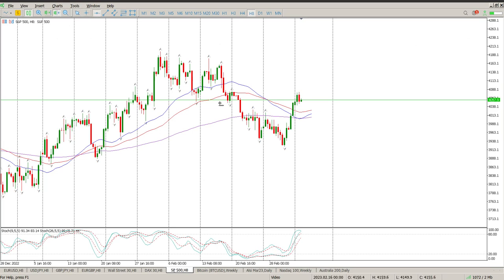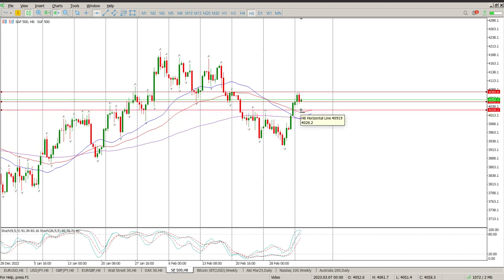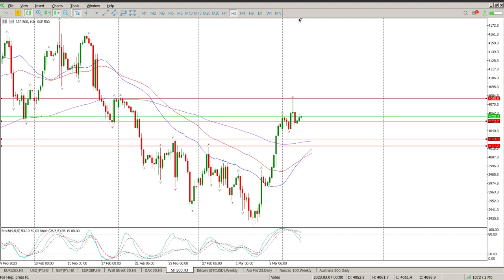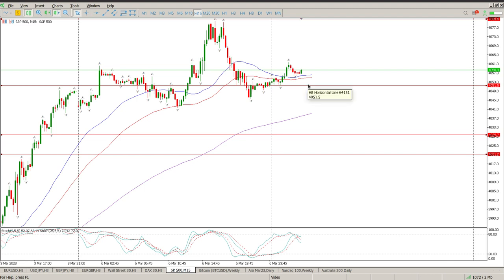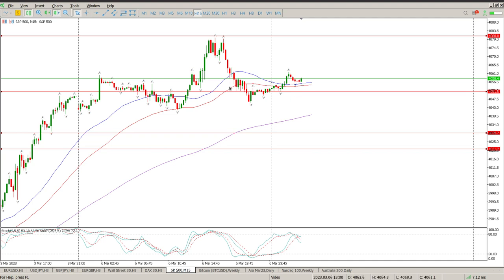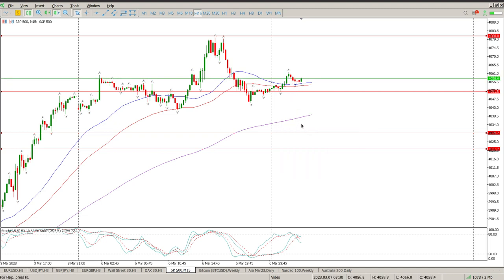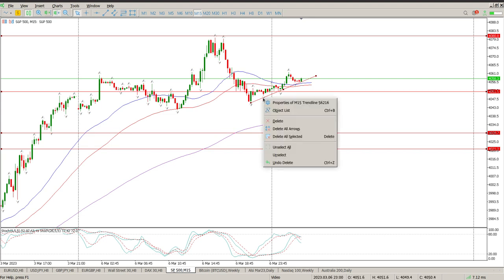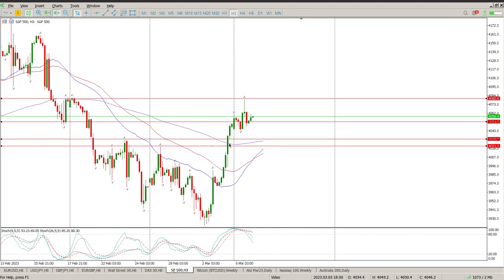S&P 500 Today 7 March 2023 Day Trade Setups Daily Technical Analysis. learn to trade.